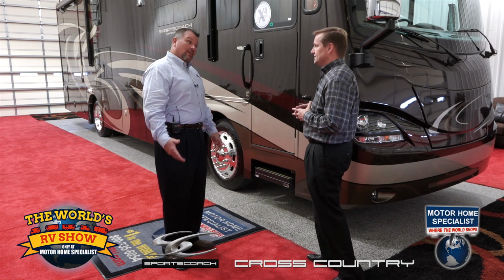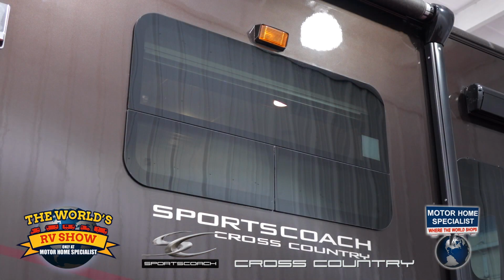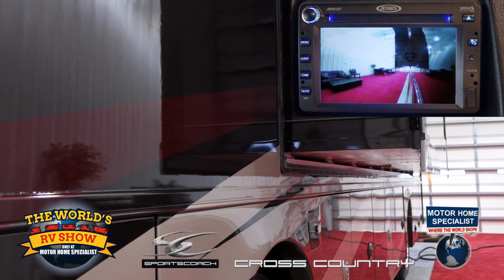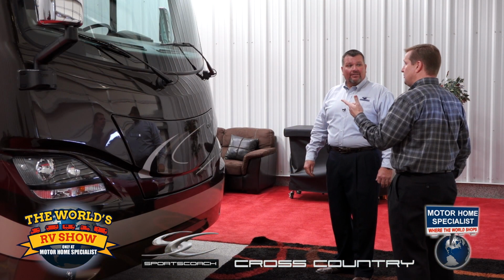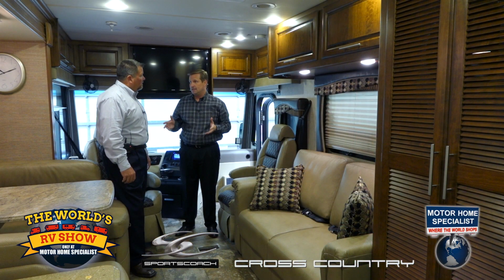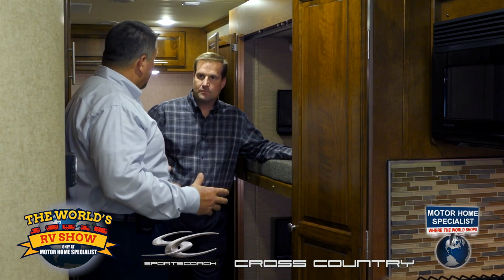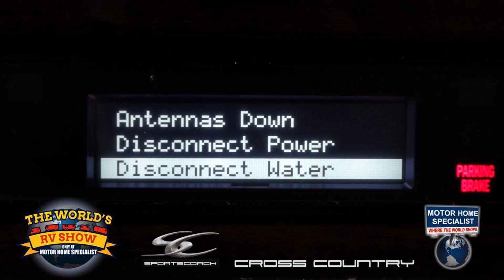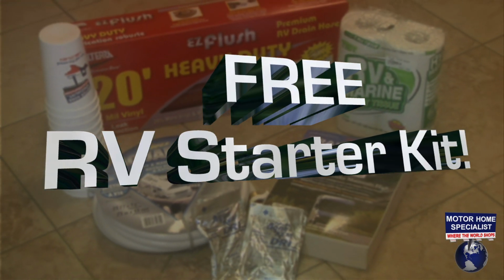2015 Coachmen Sportscoach Cross Country RV Review at Motor Home Specialist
This RV Review is a product demonstration of the Sportscoach Cross Country luxury diesel pusher motor home at the World's RV Show. This video was originally shot live as a follow up to the Fall 2014 World's RV Show at Motor Home Specialist. It is demonstrated by Joe Kellogg, the Regional Sales Representative of the Sportscoach diesel Division & Donny O'Banion, the C.E.O. of Motor Home Specialist. All materials and music used in this video have been paid for and are licensed to use. Manufacturer's options, features, colors, floor plans, etc. are subject to change without notice. Some furniture, carpeting, and decorations may be for demonstration only and not be a part of the available features list or sale price. Every effort has been made to insure the accuracy of the information in this video and it is deemed reliable, but not guaranteed information. Any weights and sizes expressed are approximates and may vary from floor plan to floor plan and are not guaranteed to be 100% accurate. Some visuals may not be of actual unit, chassis, etc. for sale and be used for demonstration and or video production value only. Any references to "#1" are per the official stat surveys of Statistical Surveys Inc. at time of video production unless otherwise stated. #1 in world references per Stats Surveys Inc. for American built RVs at time of video production. Everyone at Motor Home Specialist appreciates your interest and if you have any questions concerning our videos or available products please let us know.